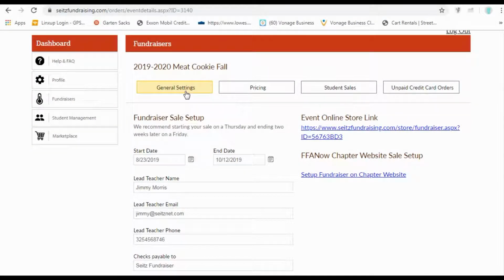Video 4 How To Use Chapter Website Link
This video describes where to find your Chapter Website link and how to use it.